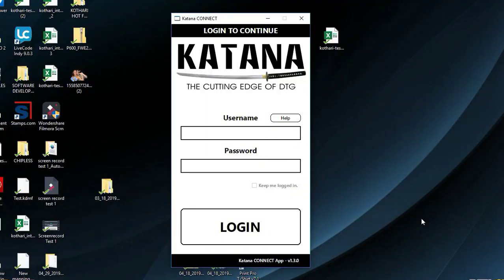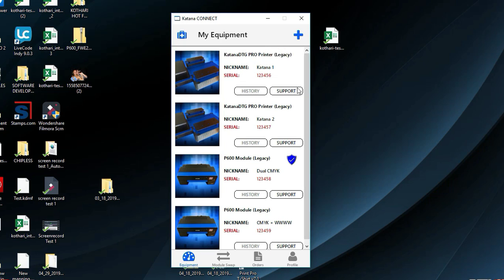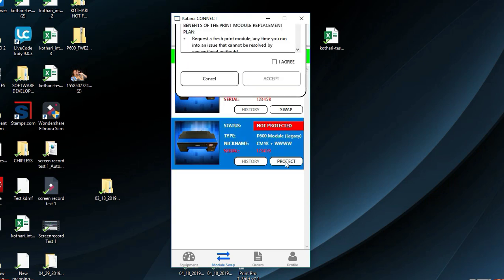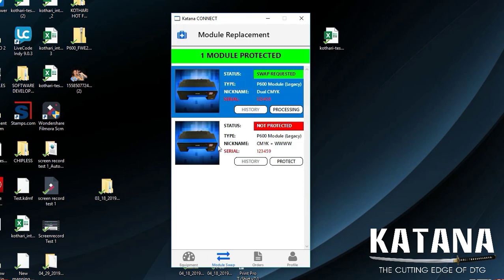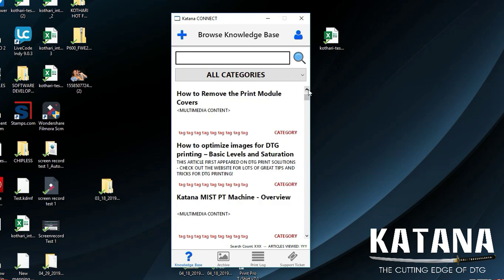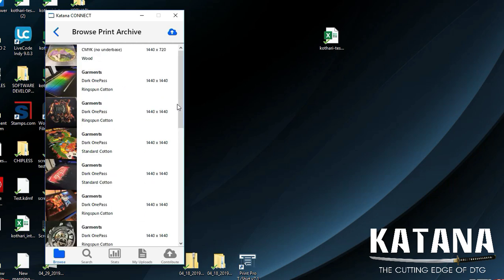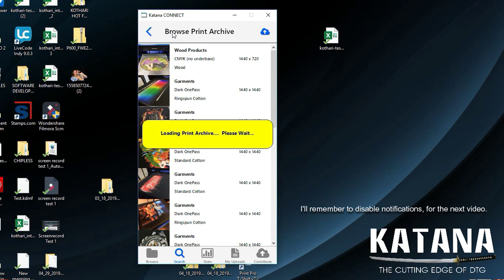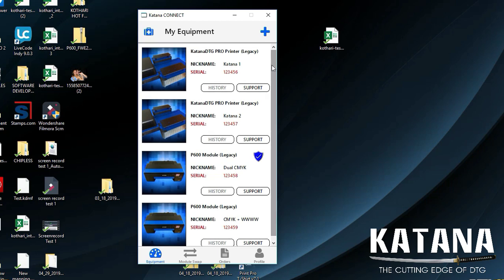Katana CONNECT Preview Overview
A brief introduction to the Katana CONNECT app - designed exclusively to assist KatanaDTG customers and equipment owners with support, service, training and active status updates.

KatanaDTG offers top quality Direct to Garment printers at an incredible price, manufactured and sold in the USA.  This app is one more resource / tool available to our users, to assist them in their DTG journey!